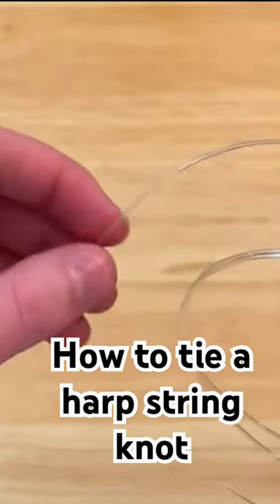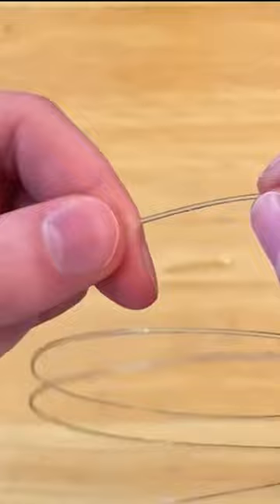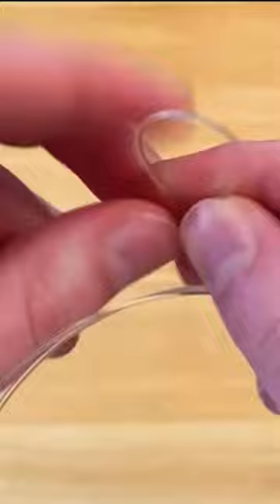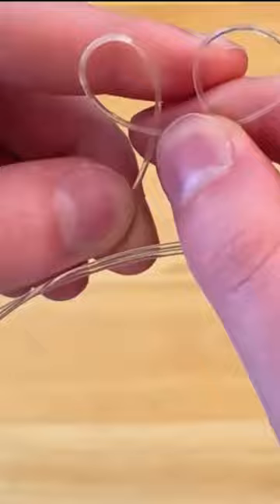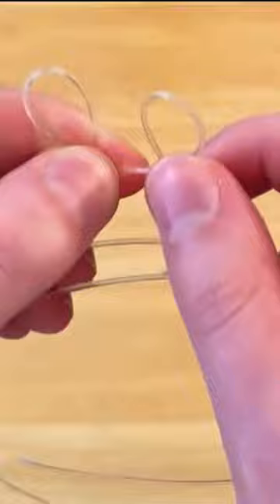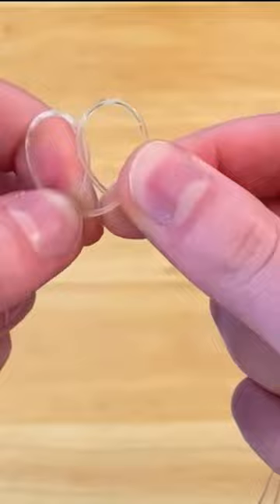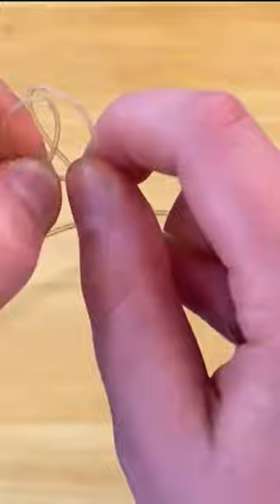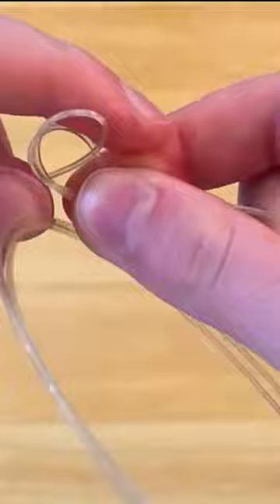How to tie the harp string knot